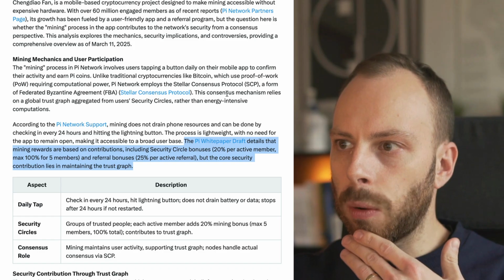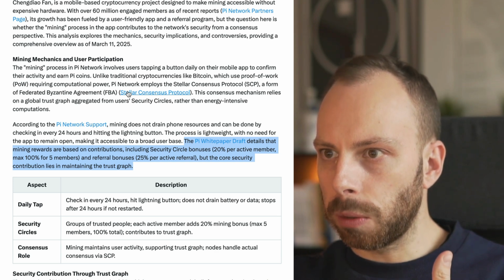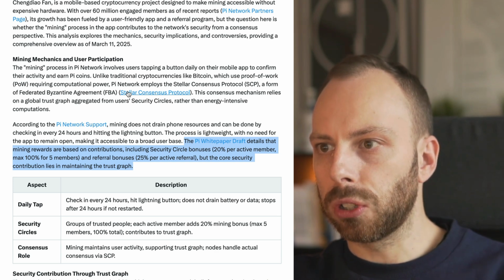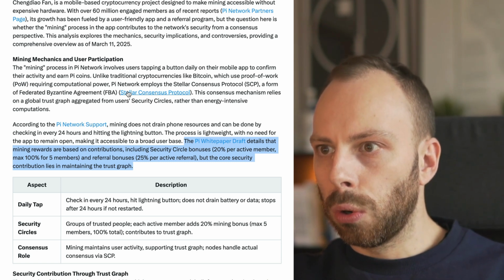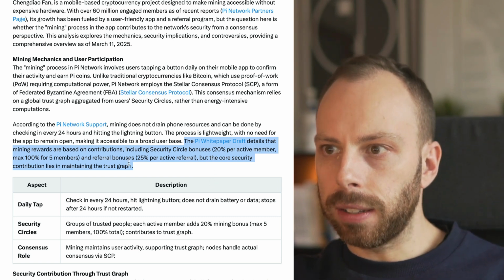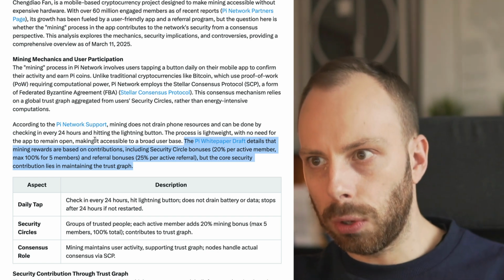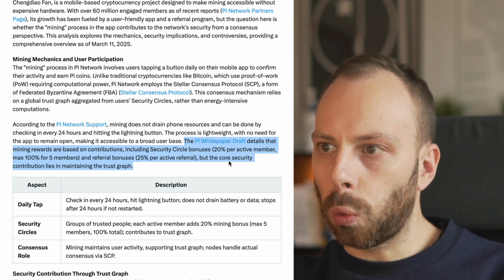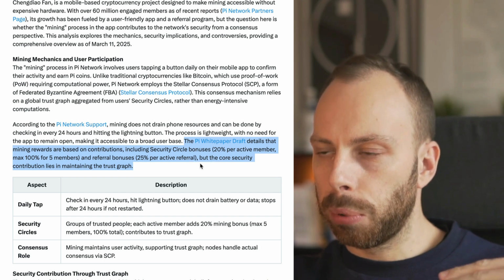How $PI Network Hit $19Bn Market Cap - Crypto Marketing Breakdown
Today we dive into the mechanisms behind PI network's success.